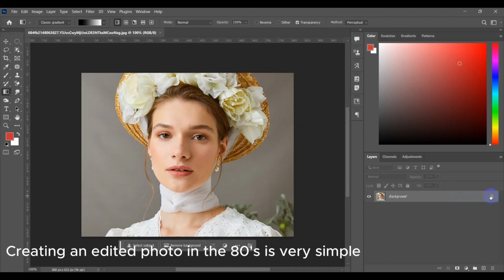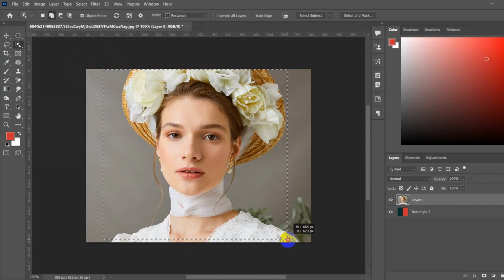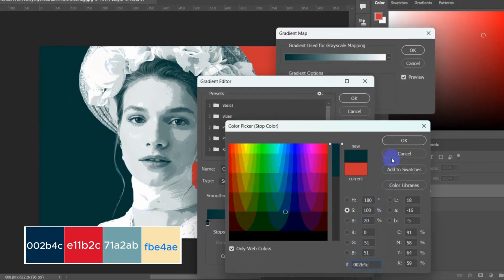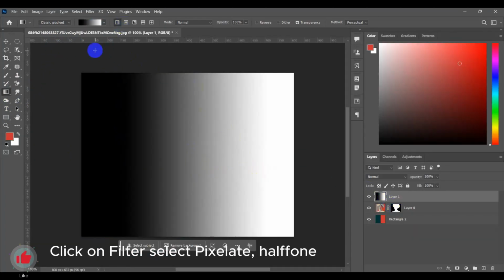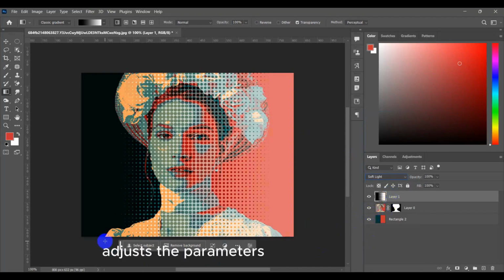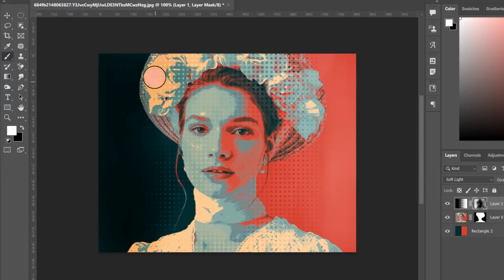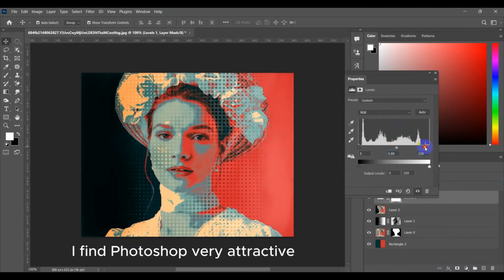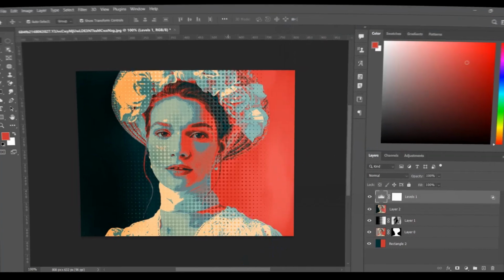Retro Halftone Image by Photoshop ! HALFTONE VINTAGE EFFECT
In this tutorial, we learn how to use create halftone effects in Photoshop. Explore photoshop tutorial.